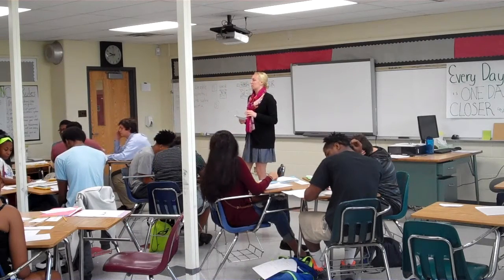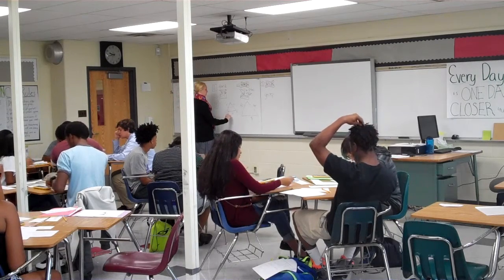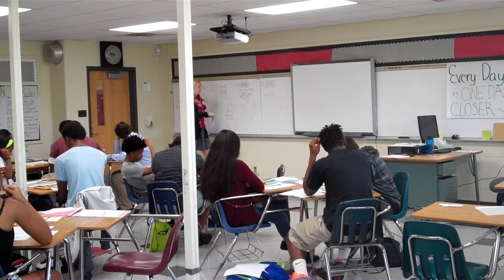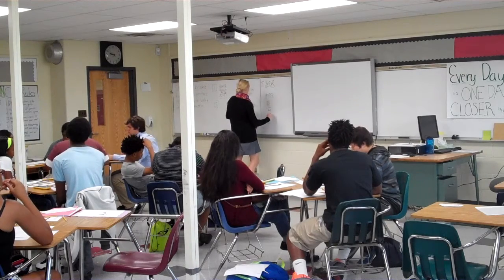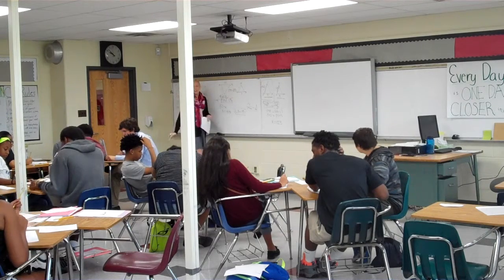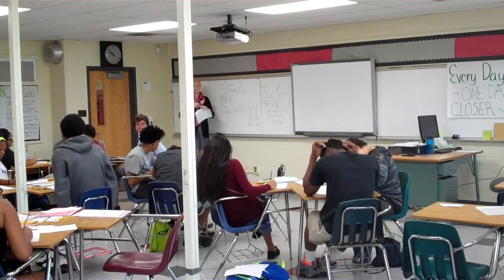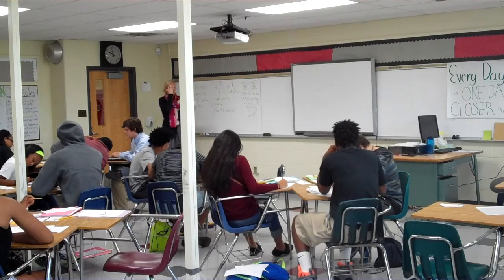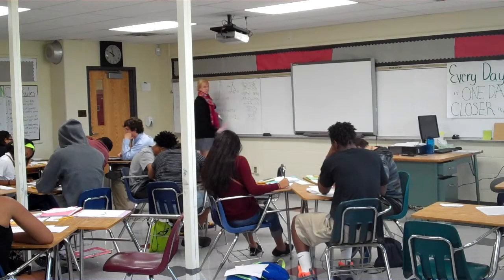Ballard Geometry 6 23